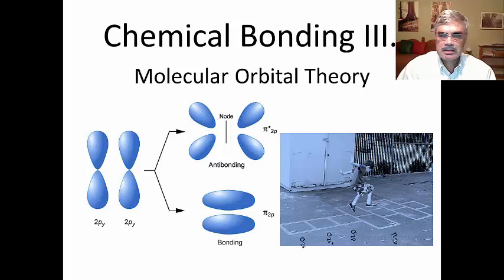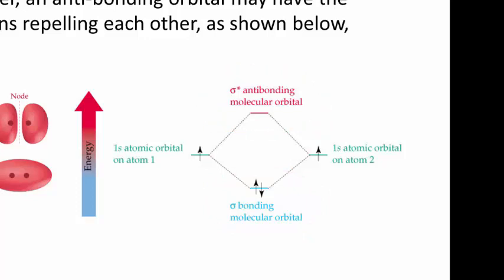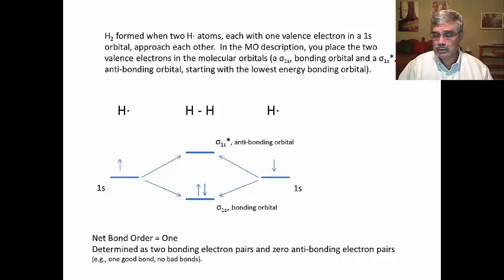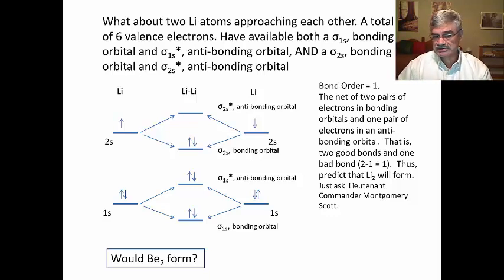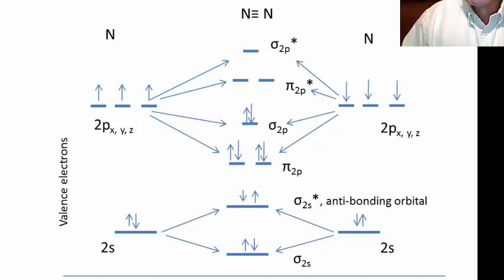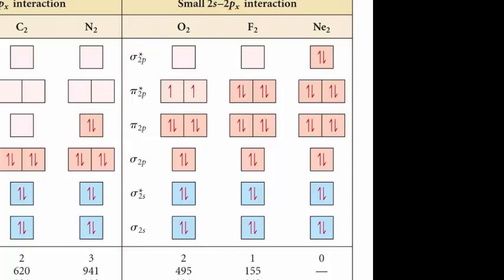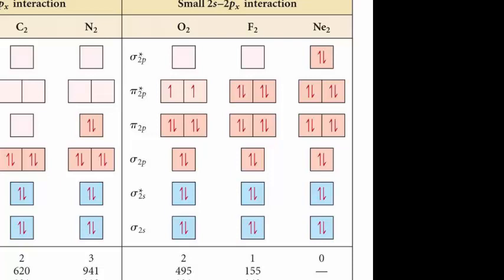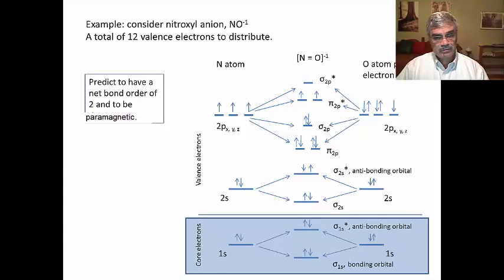Molecular Orbital Theory Repeat